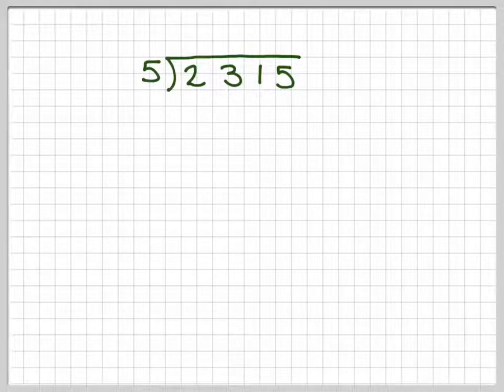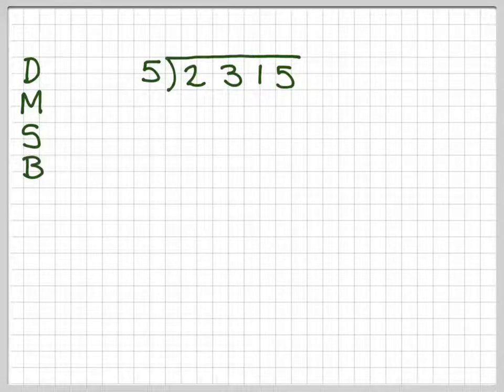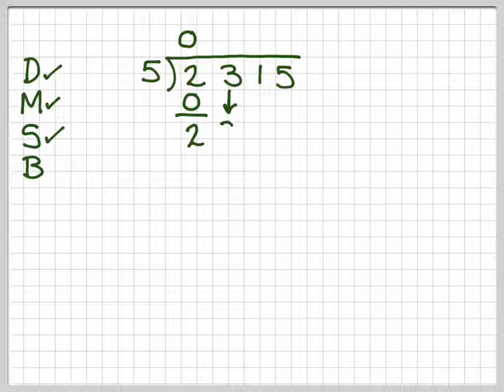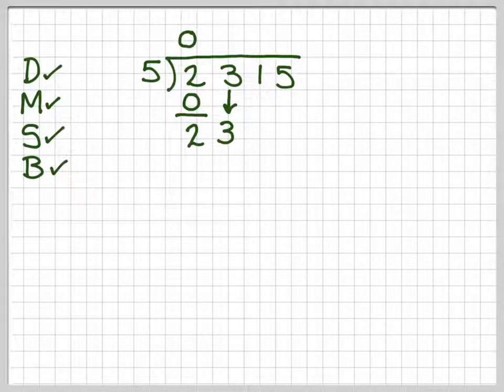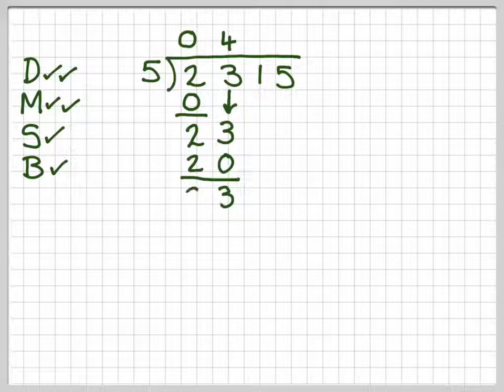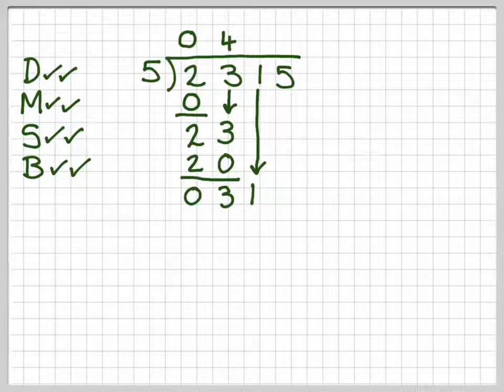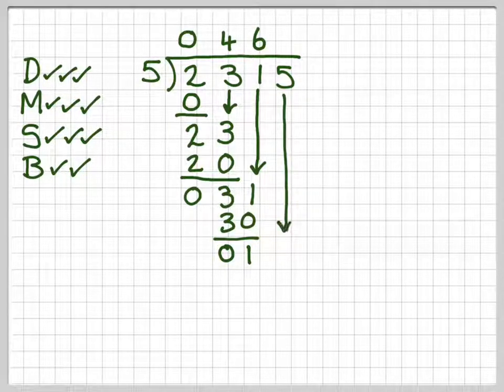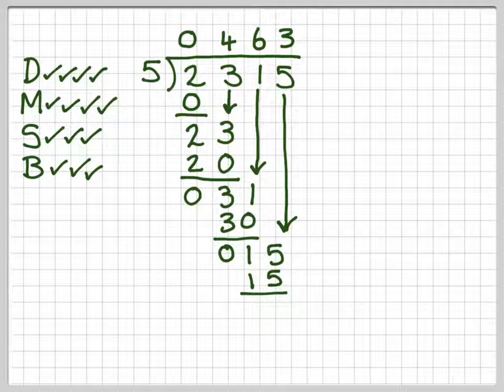Expanded Long Division